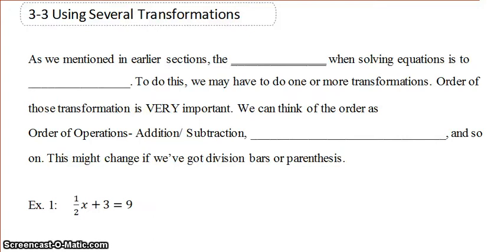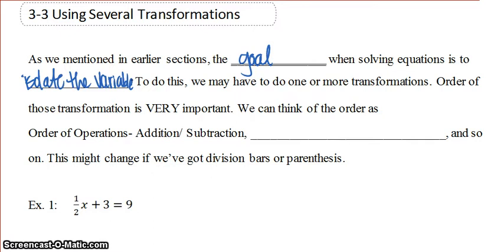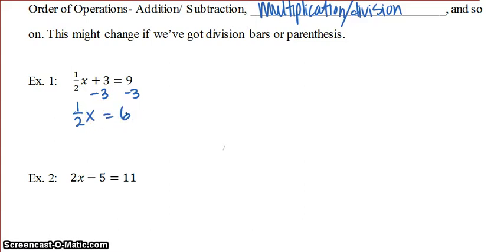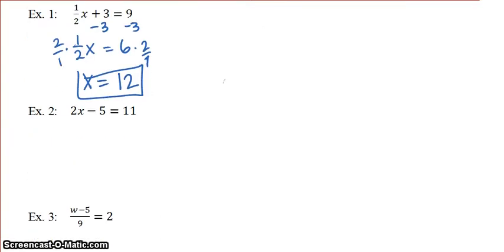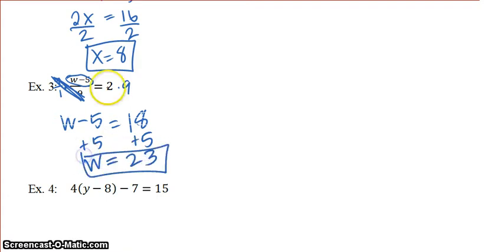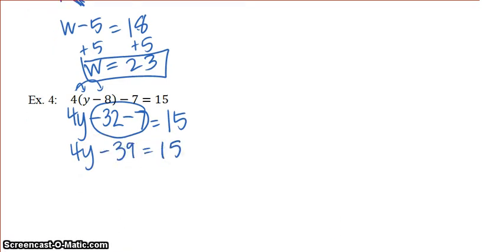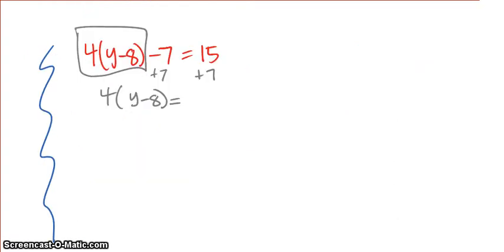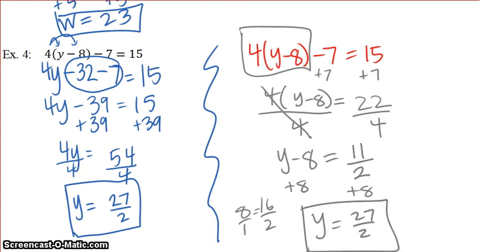3-3 Using Several Transformations